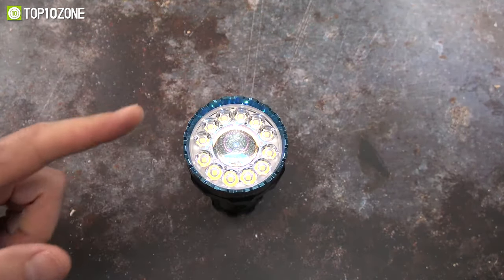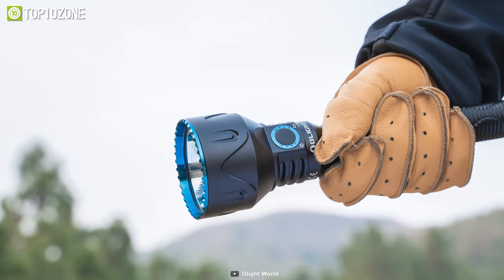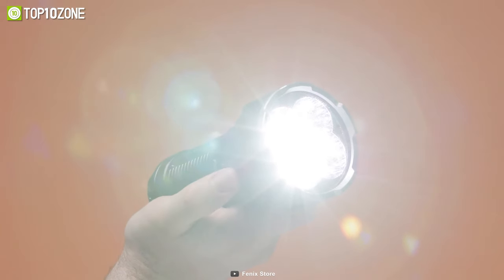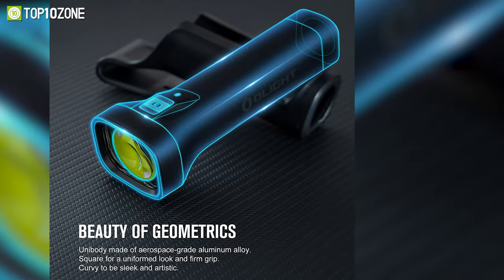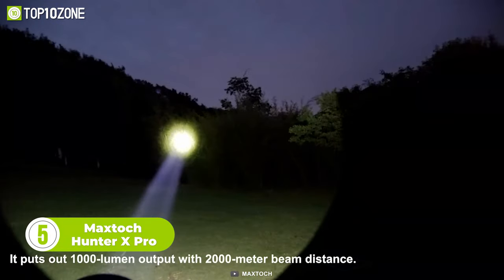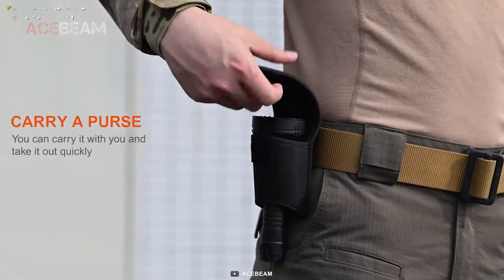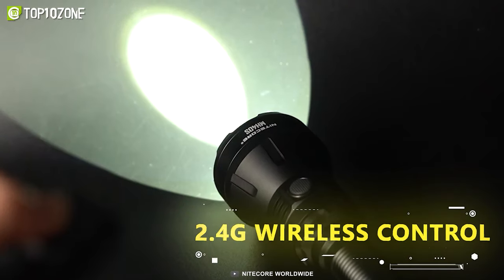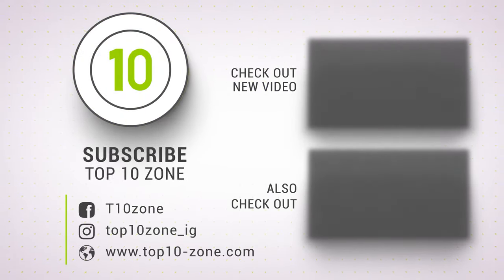Top 10 Best Long Throw Flashlight 2024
Best long throw flashlight comes in handy when you are adventuring, patrolling, hunting, or in an emergency in the dark. These flashlights will always help you find your way out, whether it's to save your own life or the lives of others. So, in this video, we came up with a list of Top 10 Best Long Throw Flashlight, just for you!